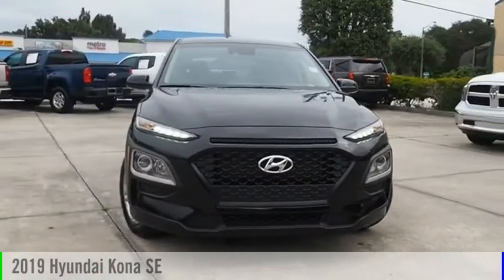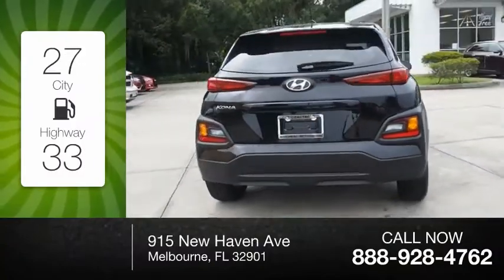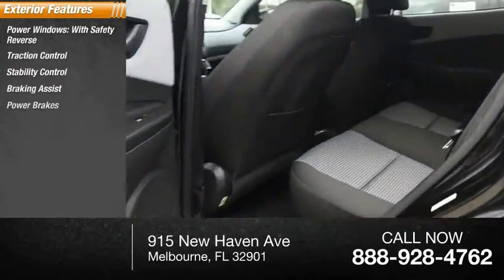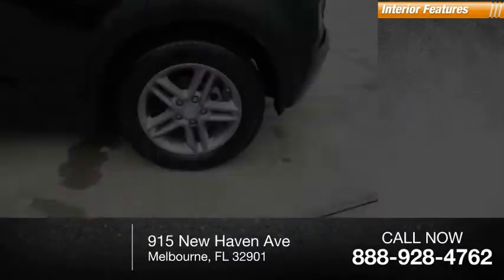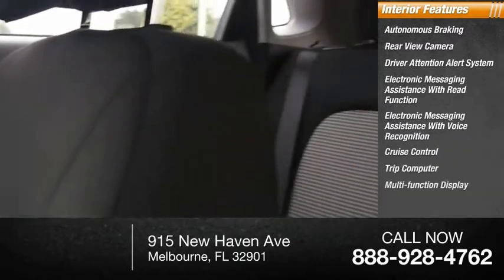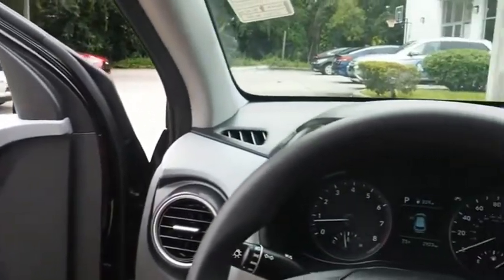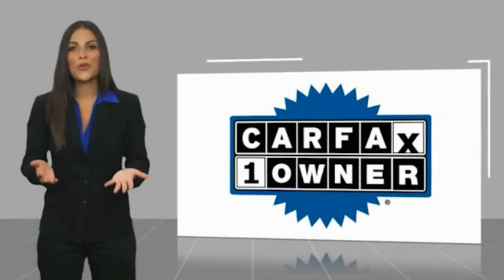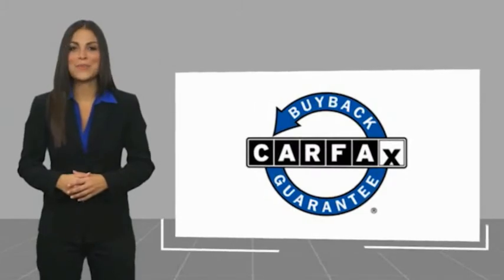2019 Hyundai Kona Melbourne FL H73018A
2019 Hyundai Kona SE

This 2019 Hyundai Kona SE in Ultra Black Pearl features: FWD Clean CARFAX. CARFAX One-Owner. Recent Arrival! Odometer is 18614 miles below market average! 27/33 City/Highway MPG Awards: * 2019 KBB.com 10 Best SUVs Under $30,000 * 2019 KBB.com 10 Coolest New Cars Under $20,000 * 2019 KBB.com Best Buy Awards Visit our virtual showroom 24/7 @